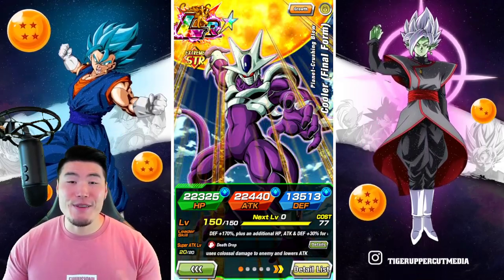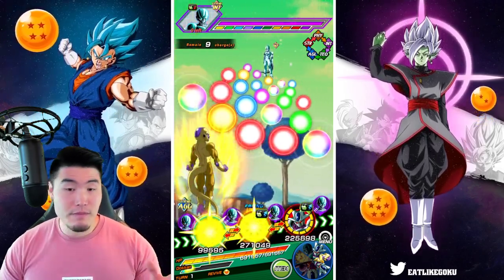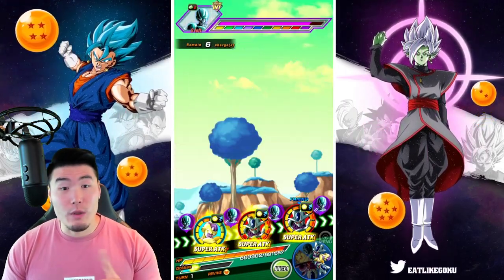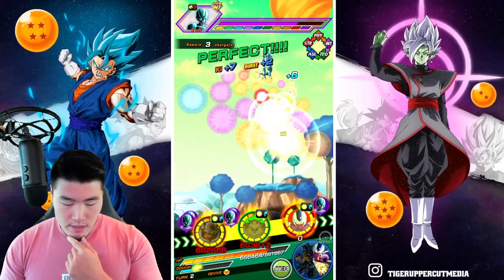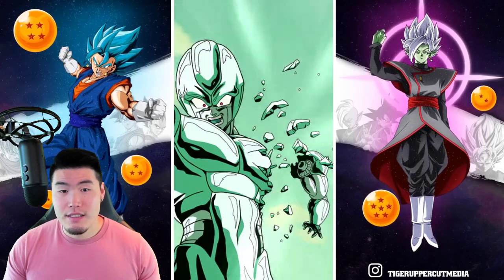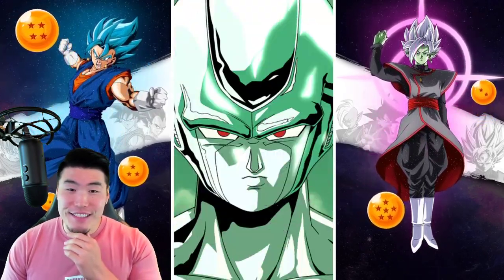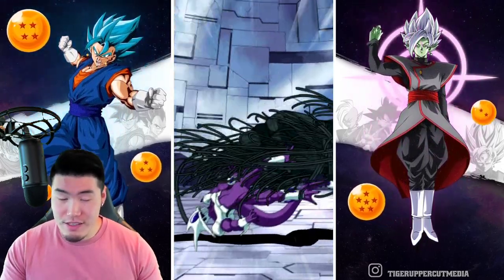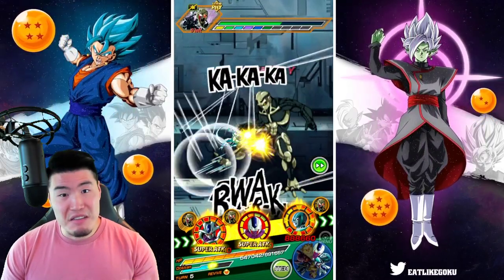COOLER ON COOLER VIOLENCE! "Metal Cooler Core" Ultimate Red Zone Stage ANNIHILATED! (Dokkan Battle)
Hey Cooler, stop hitting yourself.